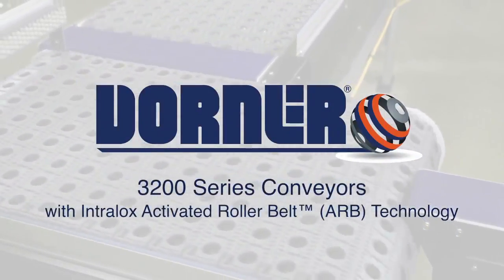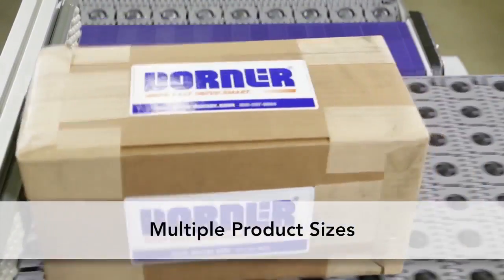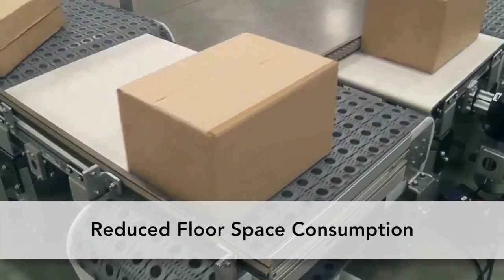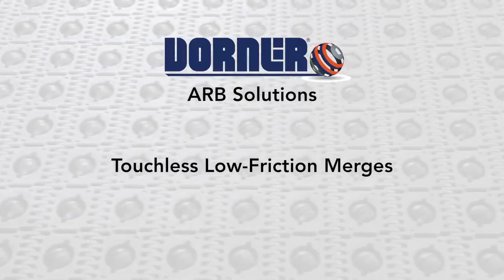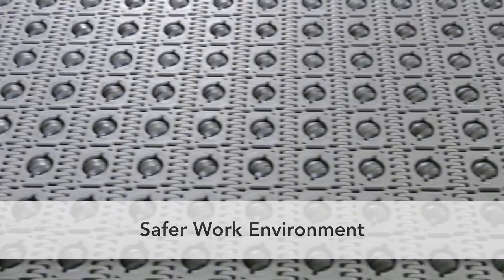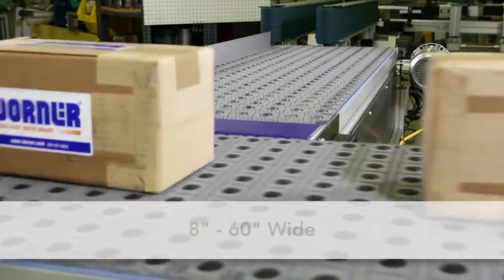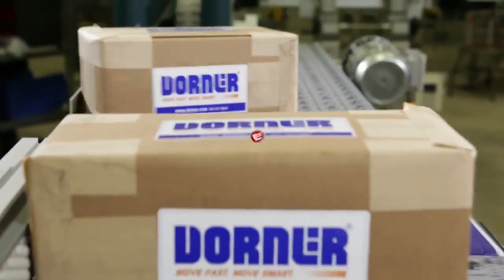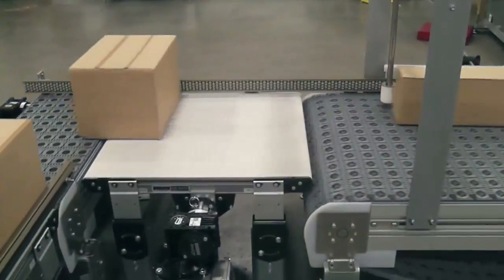Dorner Serie 3200 con banda de rodillos activada ARB Technology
Los transportadores de la serie 3200 con cinta de rodillos activada Intralox (ARB) utilizan tecnología de transporte innovadora para combinar, desviar y alinear el producto.

Características y Beneficios:

Flexibilidad para manejar múltiples tamaños de producto sin necesidad de cambios
Minimiza el consumo de espacio de suelo
Mayor fiabilidad del sistema
Elimina los costosos sistemas de control, reduciendo la complejidad
Las partes móviles encaradas proporcionan entornos de trabajo más seguros
Solución de bajo mantenimiento
Maneja el producto tan pequeño como 6 "x 6"